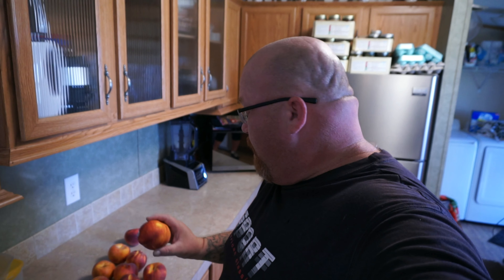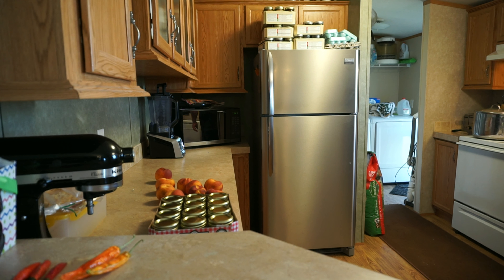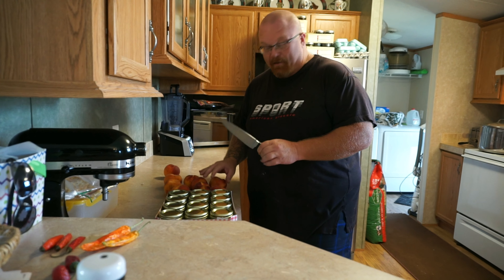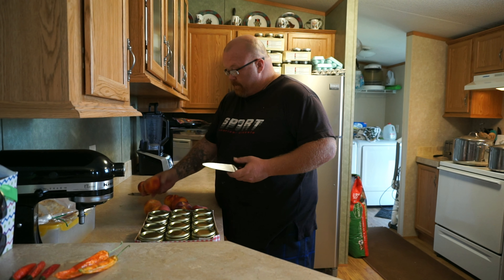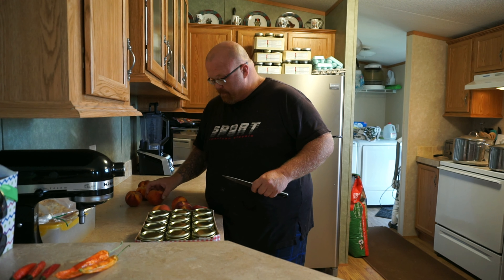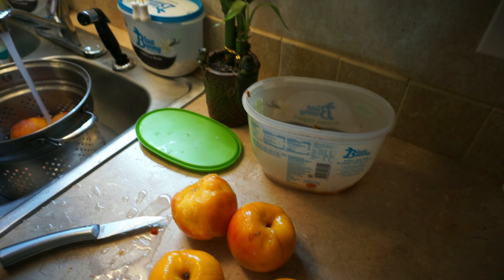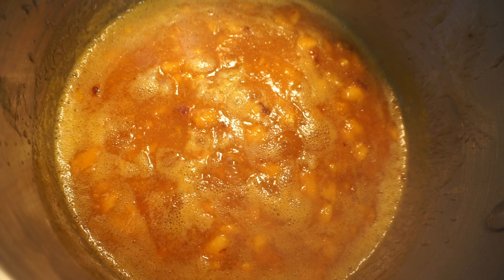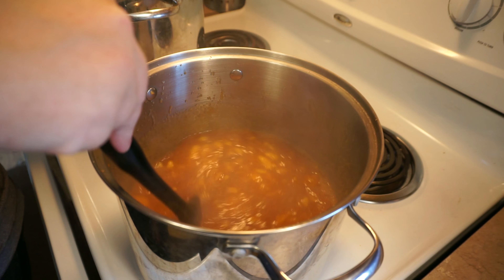Making Peach Jam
Best Peach Jam
you ever gunna eat!

Hey Vlarmers we're cooking up some peach jam and canning it up. Come along on the ride then get the recipe and try it for yourself

DO NOT TAKE MY WORD FOR IT!
Check out these sites for your safety use ALL of the recommended steps to reduce your chances of getting food born illness. Use these sites!
***NATIONAL FOOD SAFETY WEBSITES & INFO
***Home Canning: Keep Your Family Safe***

Therefore you are responsible for the results of your efforts.  You're responsible to know current canning & processing recommendations. is a great place to find more information.

The materials contained on this Video are provided for general information & educational purposes only & don't constitute legal or other professional advice on any subject matter. H2OK farm doesn't accept any responsibility for any loss which may arise from reliance on information contained on this Video.

Information found on Video is meant to motivate you to make your own health & food preserving decisions based upon your own research.
RECIPE
-Ingredients
5 pounds ripe peaches
2 tablespoons freshly squeezed lemon juice
3 1/2 cups sugar

-Procedure
1. To peel the peaches, slash a shallow "X" in the pointed end of each fruit. Working with a few at a time, blanch the peaches for 60 to 90 seconds in boiling water, or until the skin loosens. Lift the peaches out of the water using a slotted spoon & set them in a bowl of ice water to cool; remove the skins & pits from the peaches. Slice each peach into quarters, then cut each quarter crosswise into fourths. Mix the peaches with the lemon juice, stir in the sugar,& leave to macerate for 30 minutes.

2. Turn the fruit-sugar mixture into a large preserving pan, & rapidly bring to a full boil. Reduce over high heat to the gel point, 8 to 10 minutes at a full rolling boil, while stirring constantly. Do not stop stirring your peaches during this 10 minutes, bc your peach jam could scorch or burn. If the jam is too chunky for your liking, turn off the heat & stir with a whisk for another minute, to break down the chunks. Ladle the hot jam into six prepared 1/2-pint jars, leaving 1/4 inch headspace. Seal the jars, & process in a boiling-water bath for 10 minutes.
The Ninja we use

The ♬♬▁ ▂ █ ▄ ▅ █ ▆ ▇ █ ▉ ▊ ▄ █ ▉ ▆ ▅ ▂ ▁ ♬♬
Here I go Again - DJQuads
For A While - DJQuads